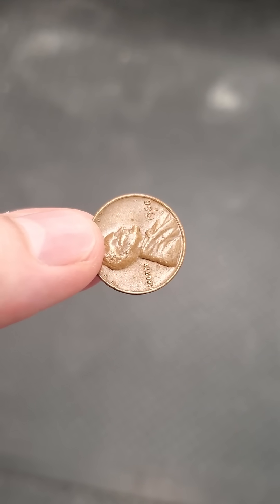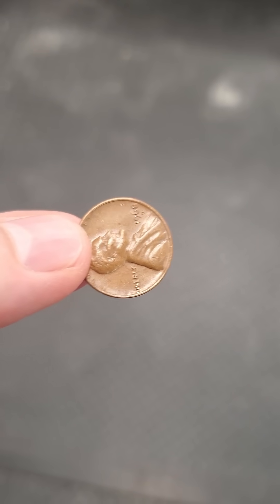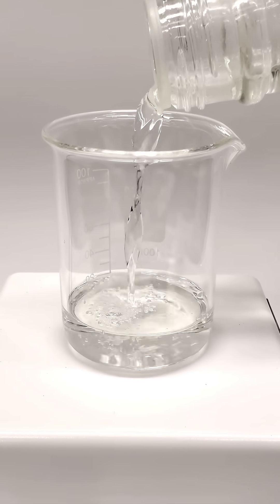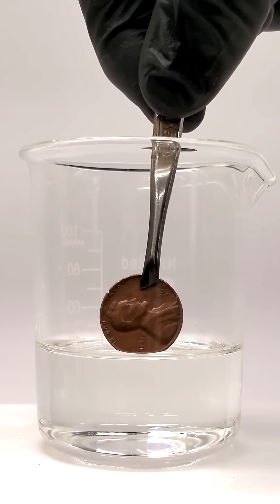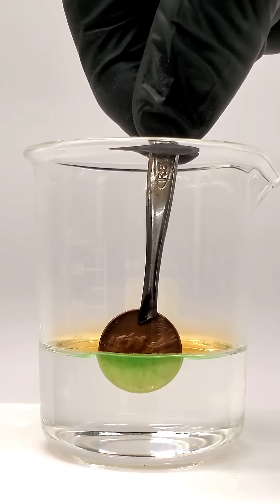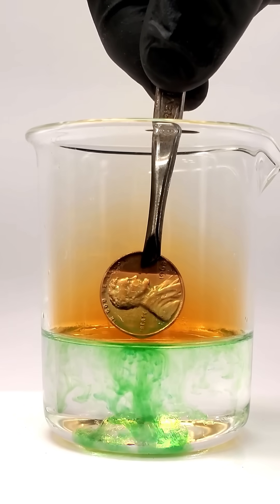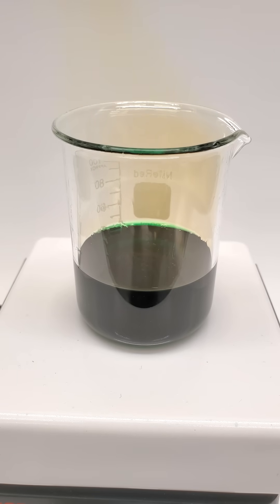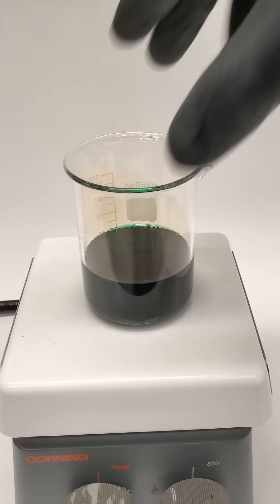Completely dissolving a penny in acid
In this video, I drop a penny into nitric acid and I let it react until it completely disappears.